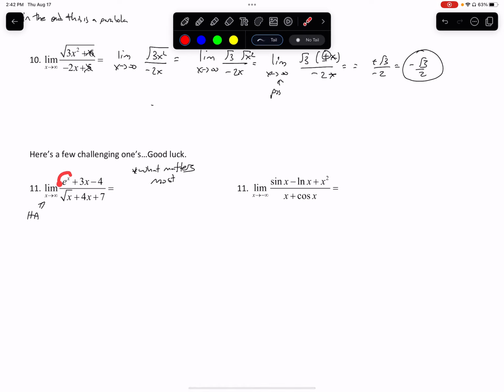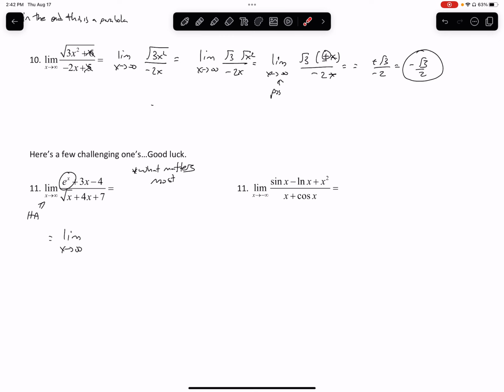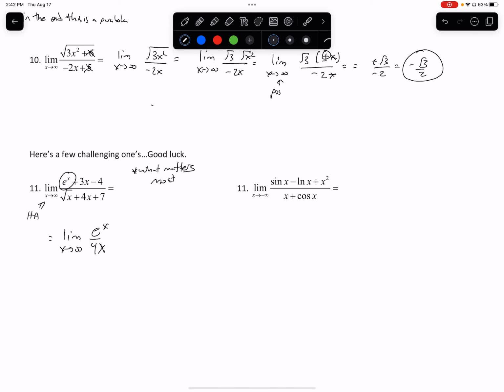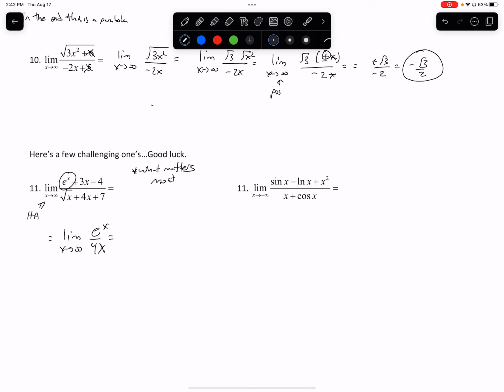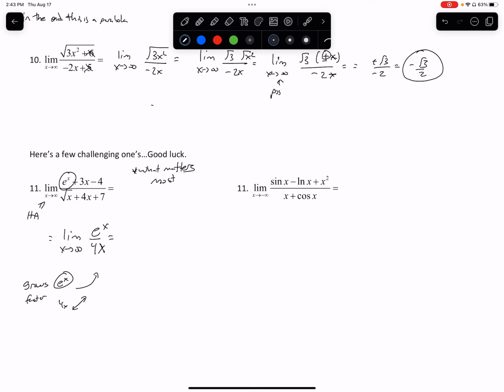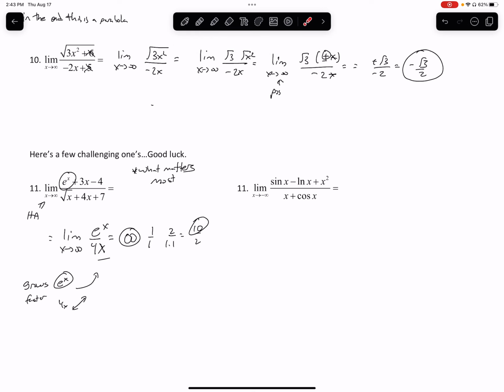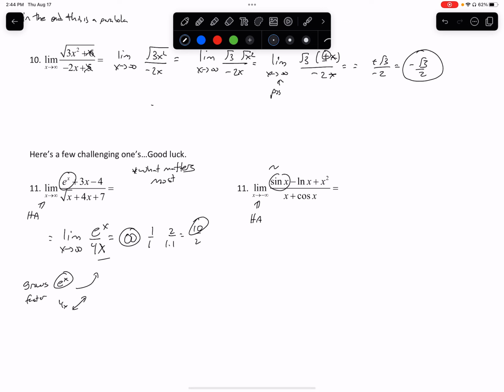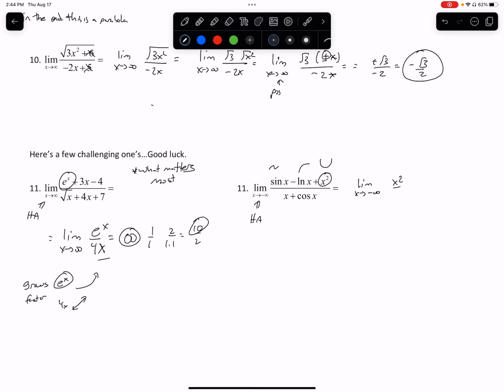Limits (Horizontal Asymptotes Part 2)